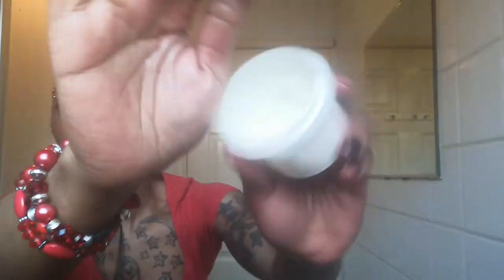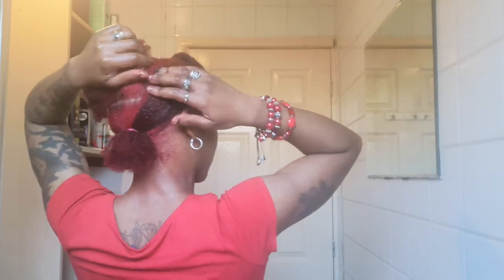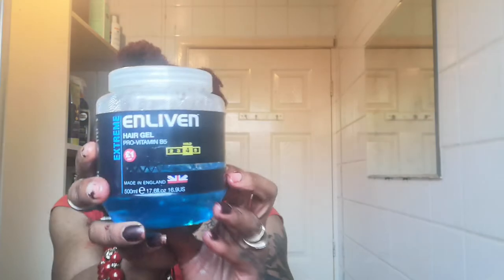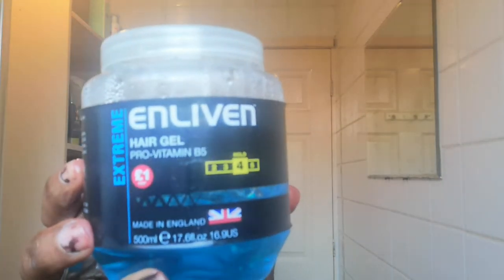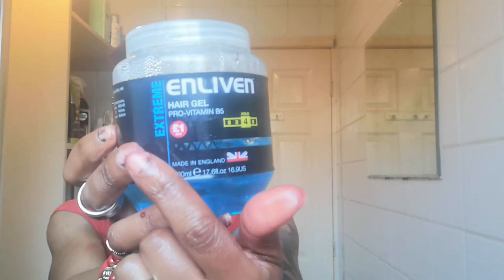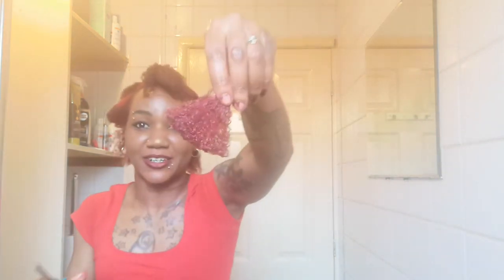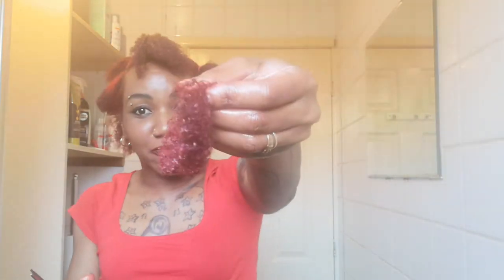Tapered hair cutting it part 1